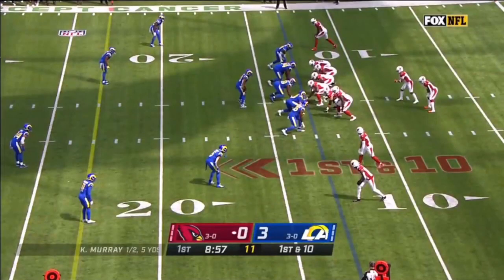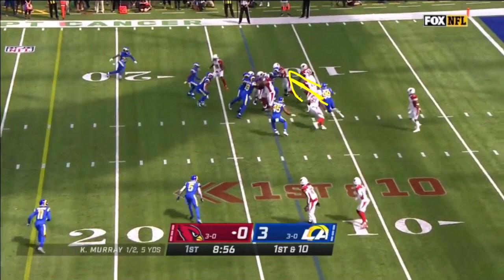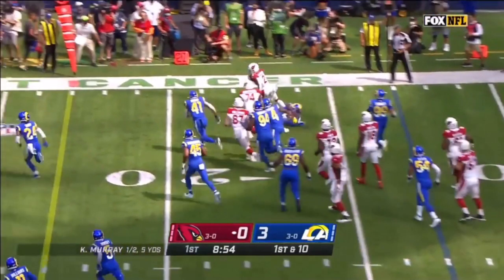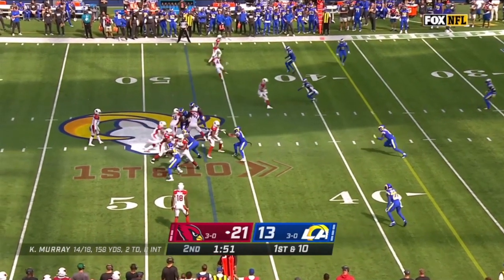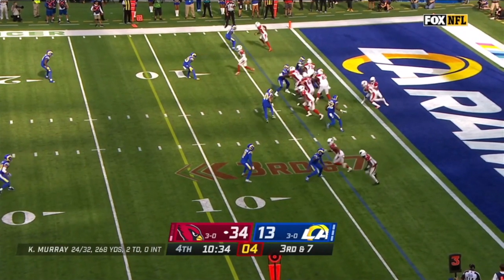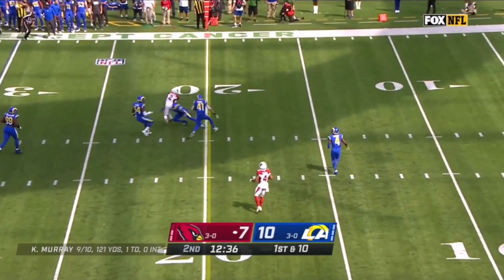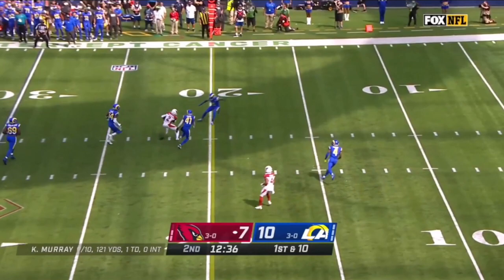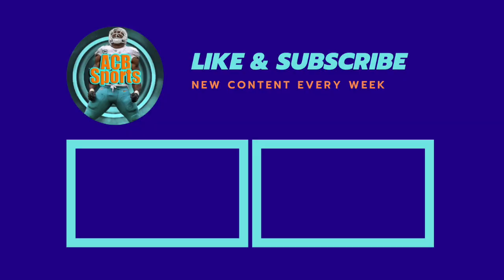What Does Chase Edmonds Bring the Dolphins Offense: Chase Edmonds Film Study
In today's video we'll breakdown and highlight in a Chase Edmonds film session and film study what he brings to the table to the Miami Dolphins offense. After playing with the Arizona Cardinals as a running back, we'll highlight how Edmond’s dual threat as a runner and a receiver, speed, burst, elusiveness, athleticism, and pass catching will help improve the Dolphins offense next season with Tua Tagovailoa, Mike McDaniel, Mike Gesicki, and Jaylen Waddle.